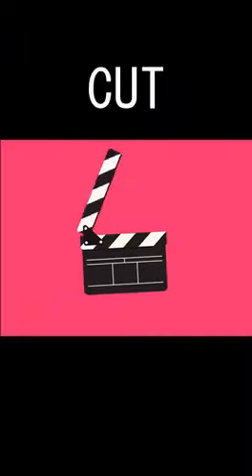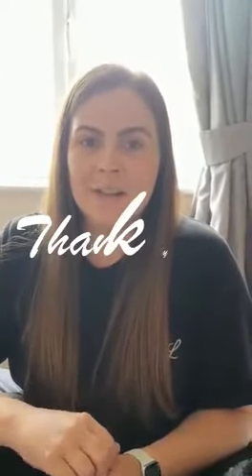Michaela (and Roman) Talk About Pebble Santucary's Cucumber Cleanser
If you’re looking for a product which can remove make-up, dirt and grime while leaving your skin feeling refreshed and brighter, then the Cucumber Cleanser is the one you need! It's one of our Executive Therapist Michaela's favourites and she's here with her lovely assistant Roman to give you some more information about it.